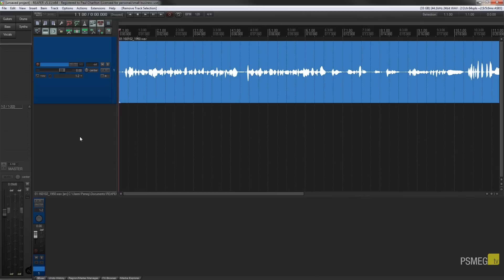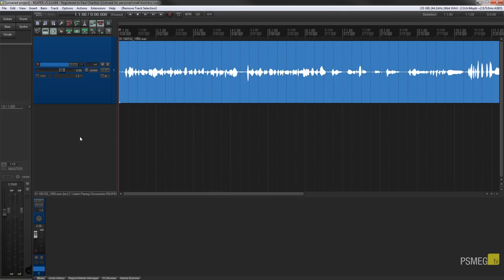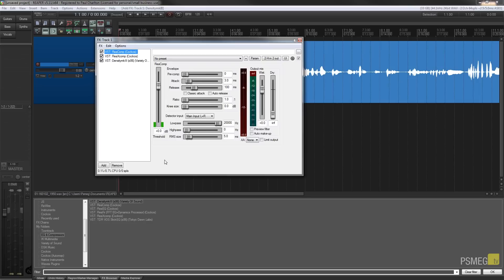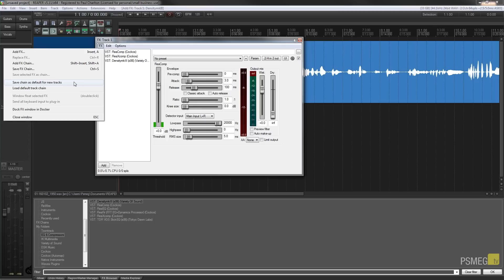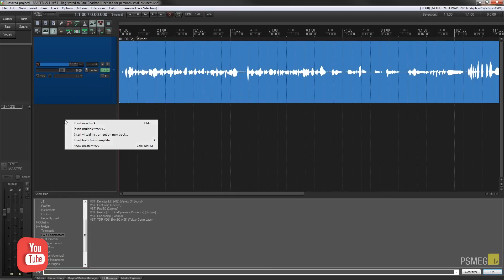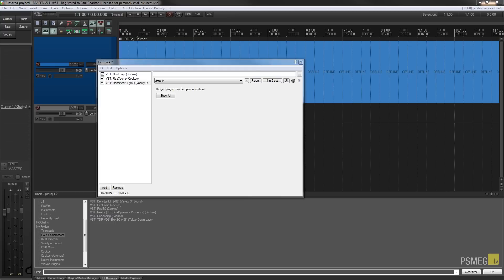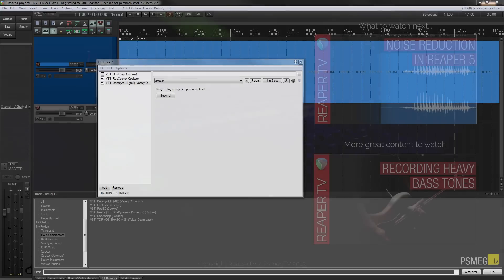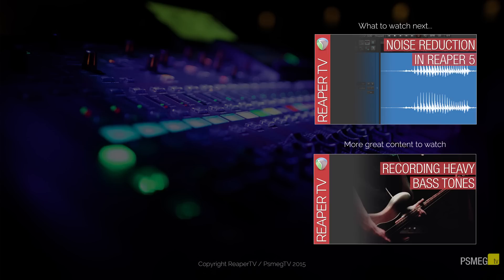Creating FX Chains in Reaper 5 for Beginners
Learn how to speed up the process of applying multiple effects (FX) in Reaper Digital Audio Workstation and increase your productivity and creativity.

FX Chains allow you to string a collection of FX together, save the chain out and then recall it at any time and apply it to any track and quickly adjust any parameter on any FX.

Great for speeding up repetitive tasks. You can even save them to be applied to every new track you create.

USEFUL LINKS